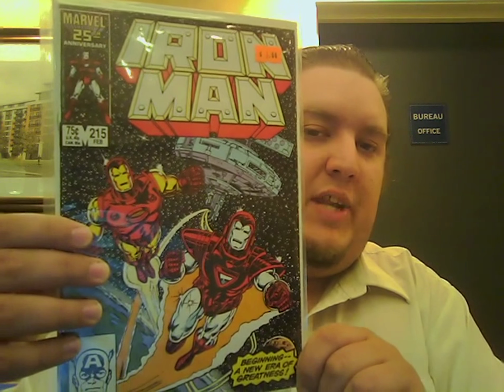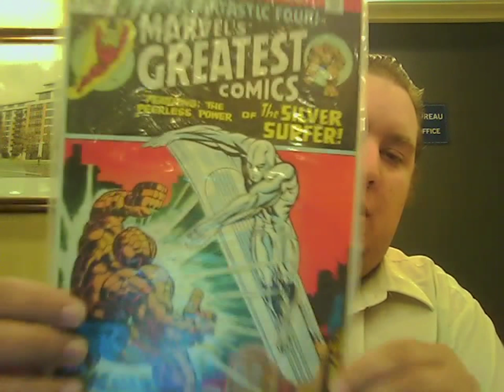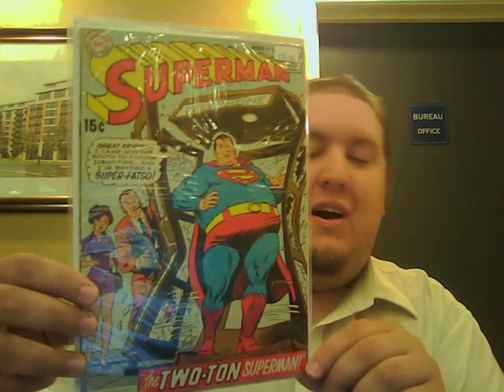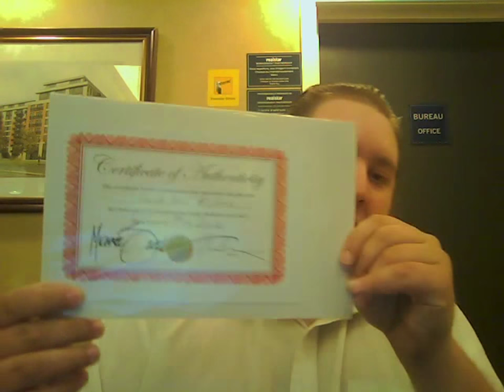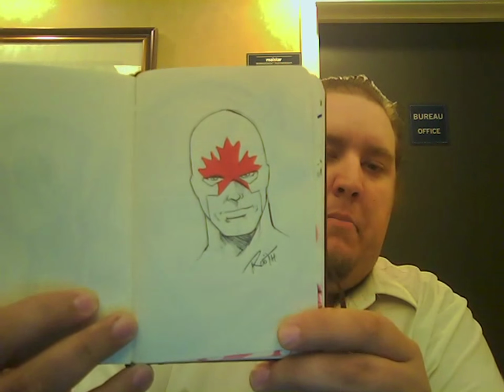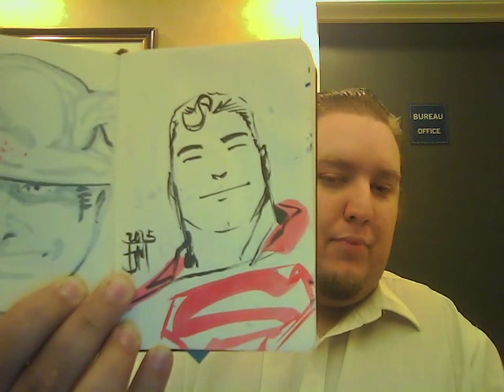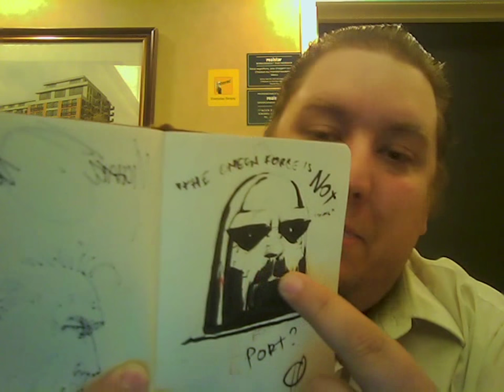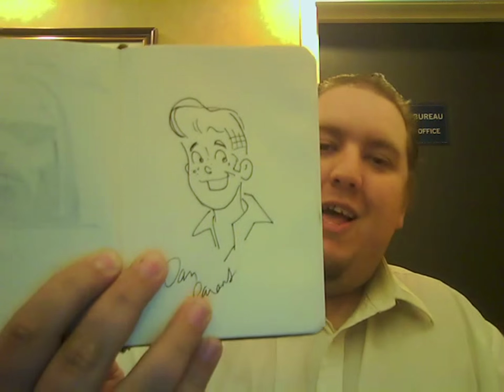MTL Comiccon Haul 2015 Edition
Here ya go folks my MTL Comiccon Haul...enjoy